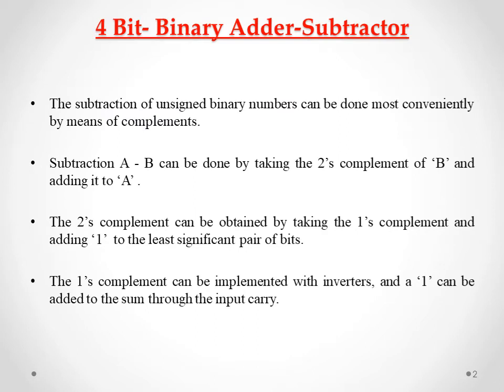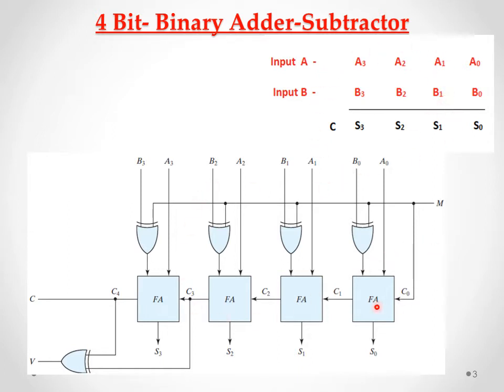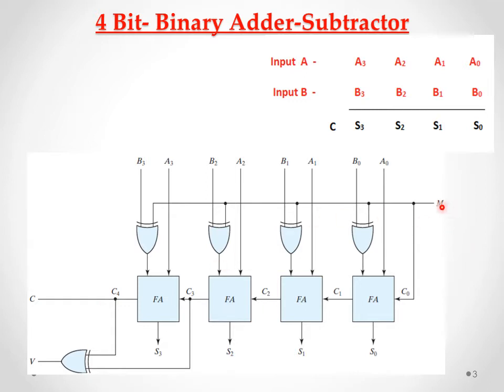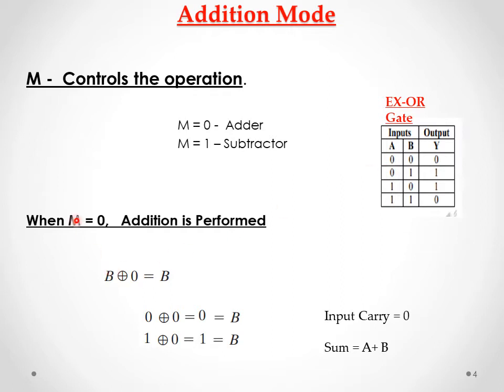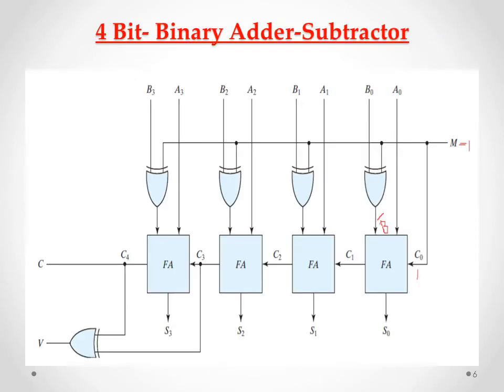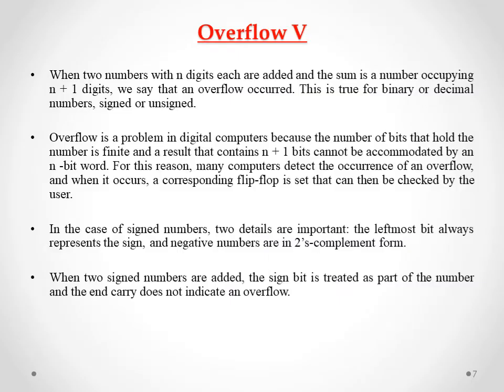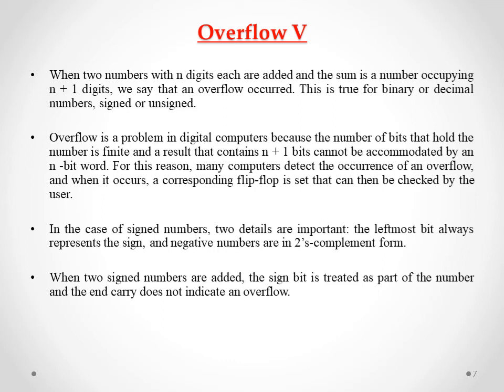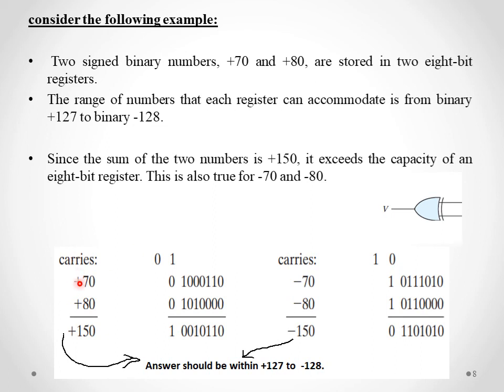Binary Adder/Subtractor -Digital Design- 27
In this  video  explains the working of BCD Adder.
Polytechnic
half and full adder
combinational circuits
magnitude comparator
BCD Adder
Canonical Forms
Logic Gates
Boolean Algebra

Number system Conversion
decimal to binary conversion
binary converter
binary translator
binary number system
binary numbers
octal addition
decimal addition
code converters
binary multiplier
decimal adder

Polytechnic
Canonical Forms
Logic Gates
Boolean Algebra

Number system Conversion
binary converter
binary translator
binary number system
binary numbers
octal addition
decimal addition